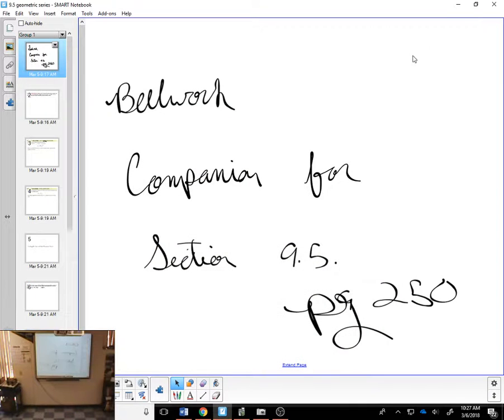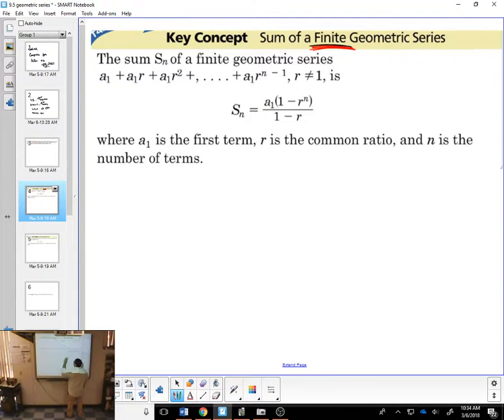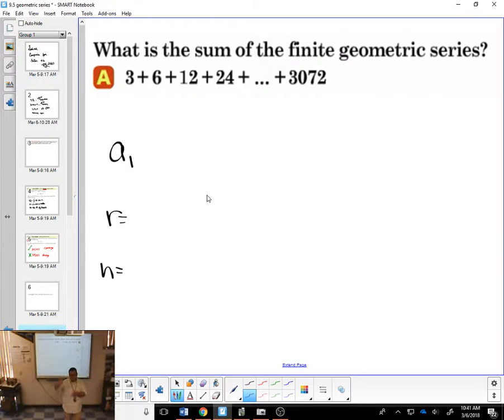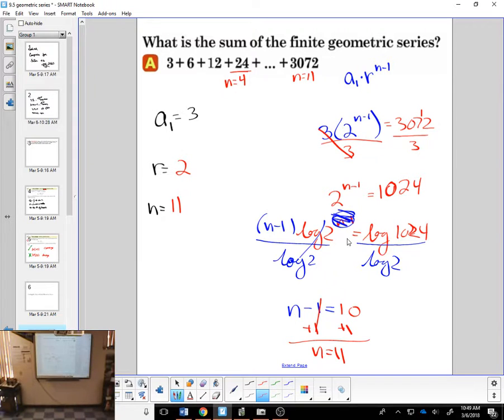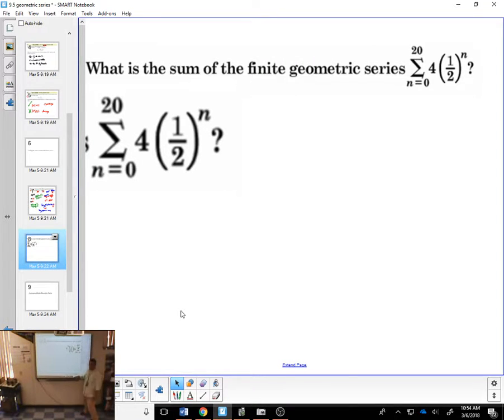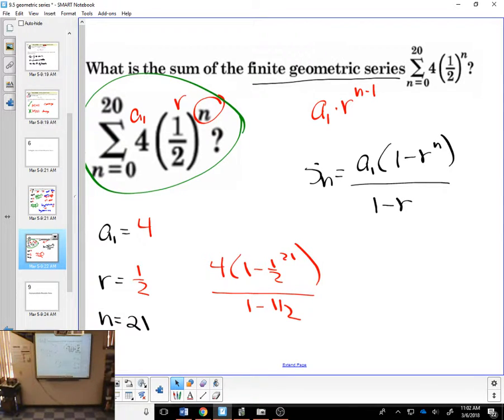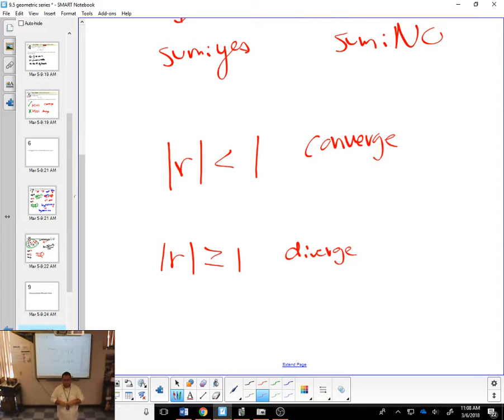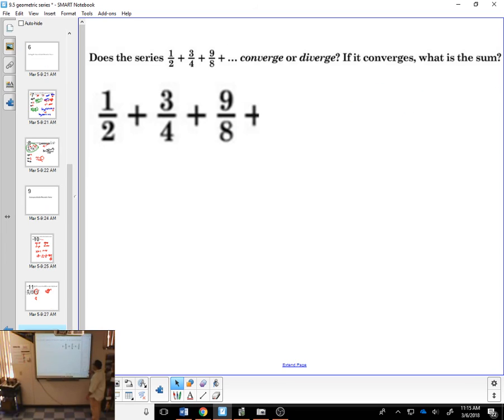3/6/18 Geometric Series